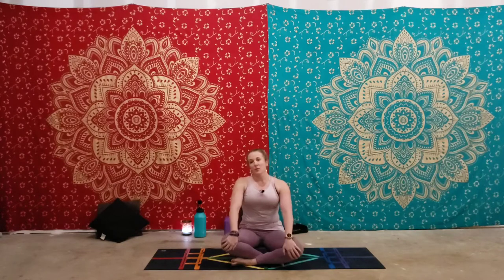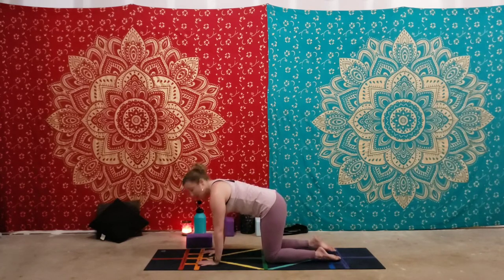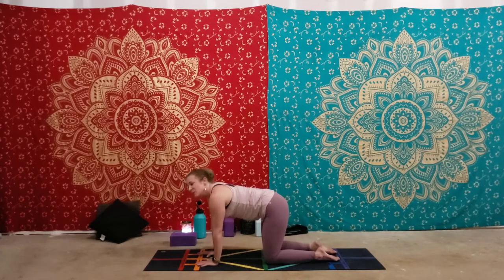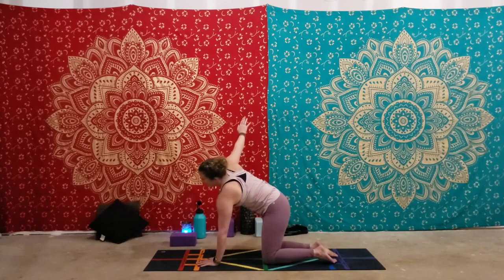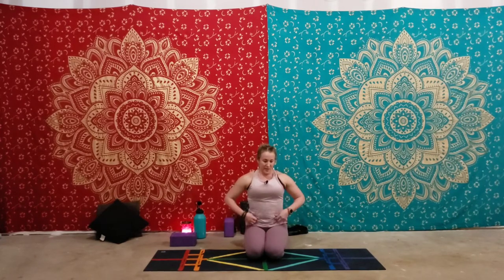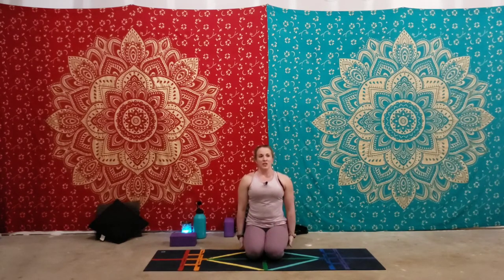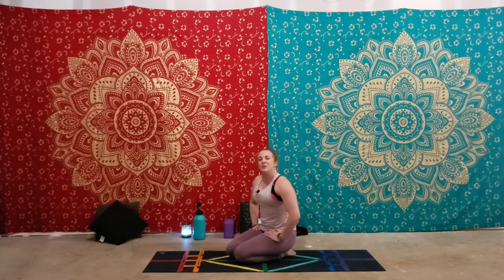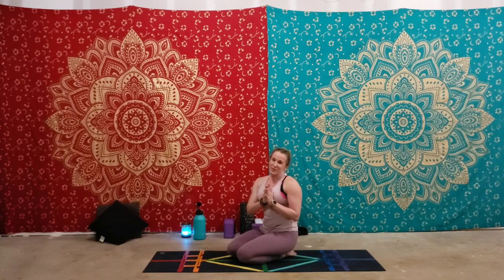Intro To Yoga Kneeling Poses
Perfect for you if you are brand new to yoga! This is the fourth video my Intro To Yoga Series. Share this play list with your friends who would like to begin yoga, but do not know where to start or are to shy for classes.